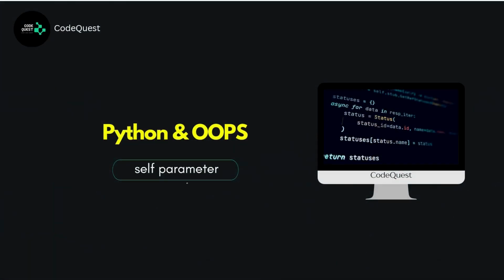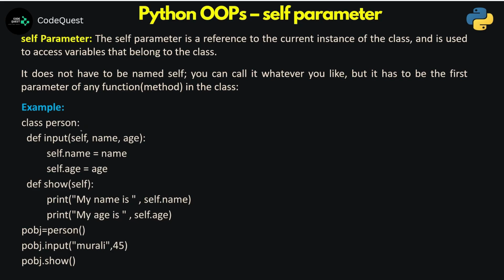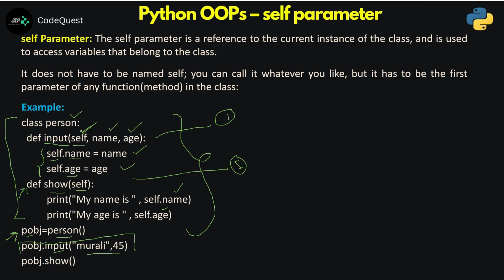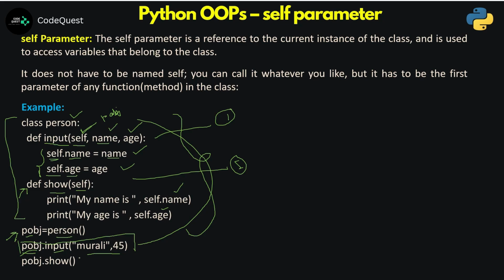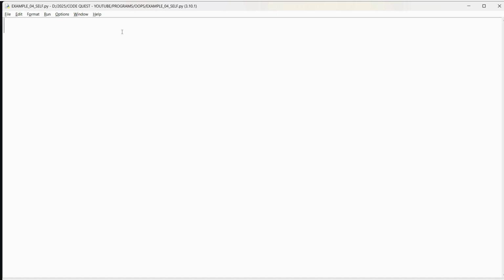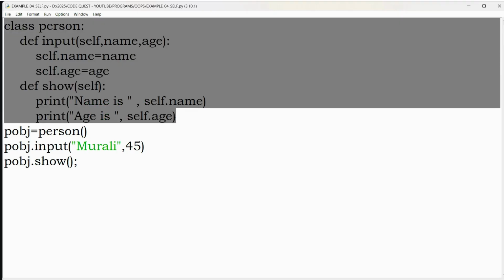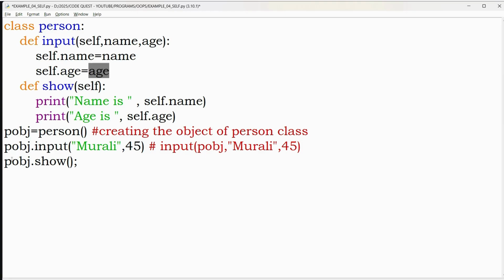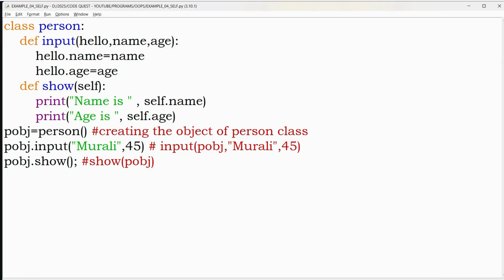14.6 self Parameter with example | 14. OOPs | Python for beginners